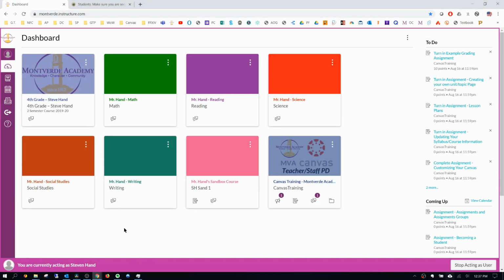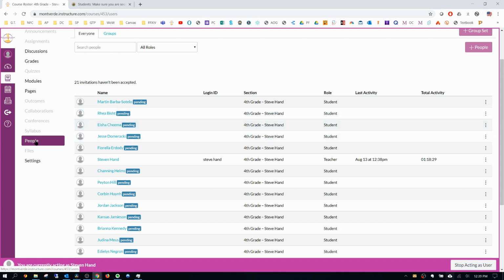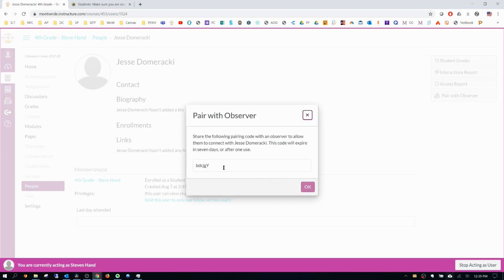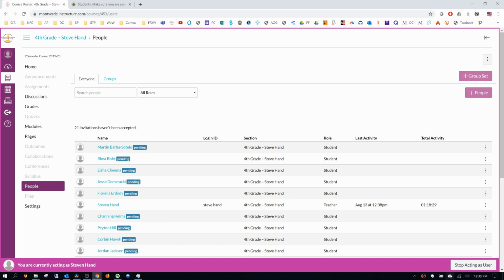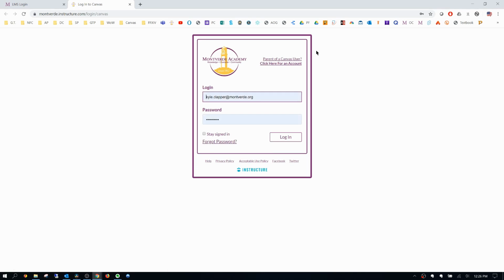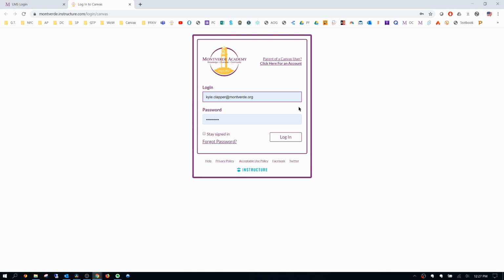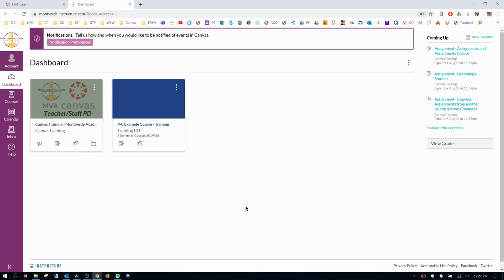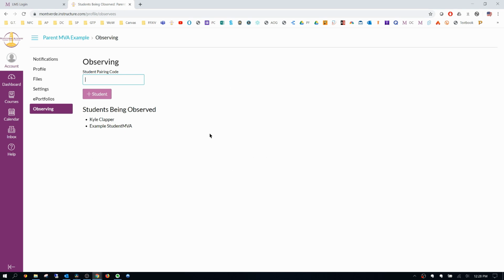Canvas Tutorials: Teacher Pairing Codes